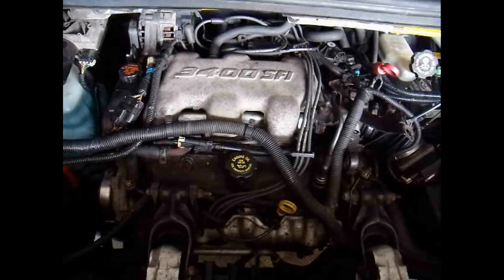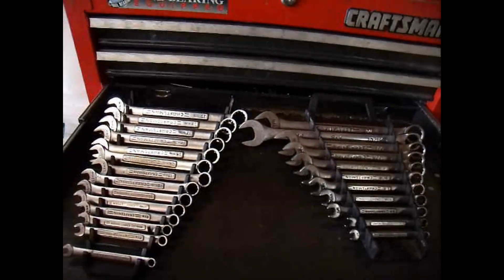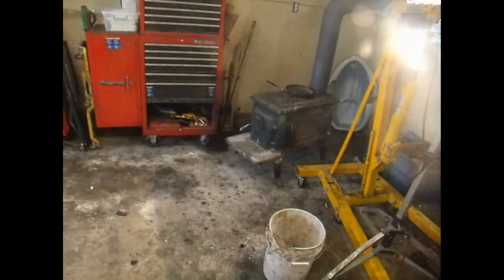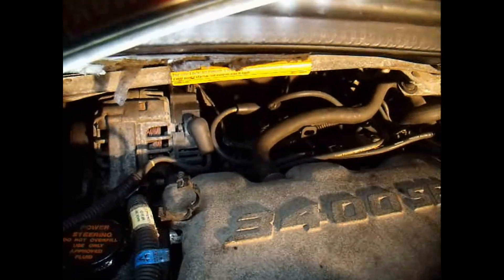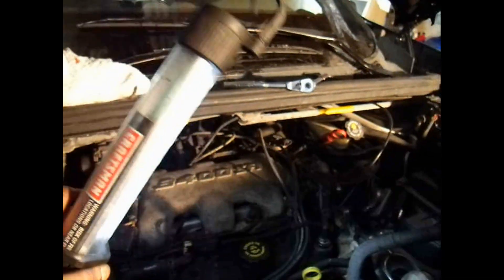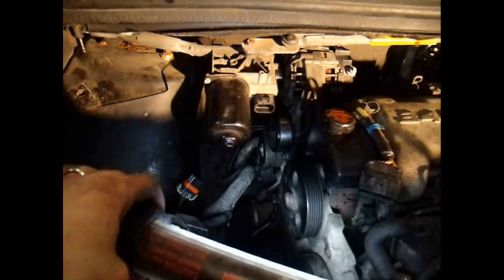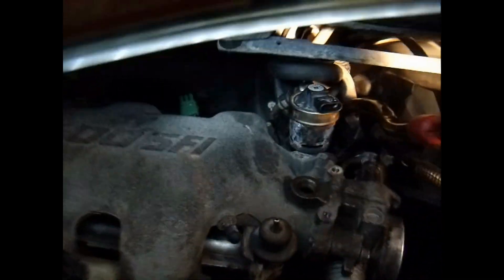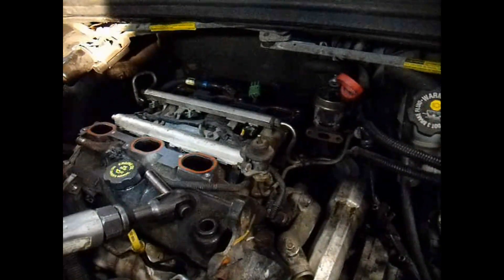How To Change A Bad / Blown Head Gasket 3400 GM Overheats Thermostat Intake Manifold No Heat 3.4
Tried bleeding the air from your 3400 GM engine and it still overheats?  Bad news.  May be the head gasket or lower intake manifold gasket.  Here are a few checks you can perform to find out where the problem may be.

Signs of a bad intake manifold gasket.  Leaking antifreeze behind the power steering pump or by the water neck / thermostat housing.  Out the sides of the intake gasket.  Milky oil, water coming inside the crankcase mixing with the oil turning it into a milkshake.

Signs of a bad head gasket.  You pull the radiator cap off when cold, you rev up the engine and fluid shoots out the neck with force.  Exhaust gases pressurizing the coolant.  Also a tell tale sign is while the engine is running the overflow bubbles consistently.  Try and bleed the air out with the bleeder.  You get fluid coming out and tighten it back down.  Soon after you lose heat inside and need to bleed the air out again.  After the car has warmed up and shut off, you hear a hissing noise.  From the coolant or gasses coming out then will slowly hiss quiet until the pressure is relieved.

Can't go over every scenario.  Just ask questions here and we'll see about finding out the solution.

tags: Chevrolet 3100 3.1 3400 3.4 Liter engine motor over heats overheats thermostat water pump gasket head intake manifold no heat water coming out overflow over flow how to change fix repair GM instructions

VT247